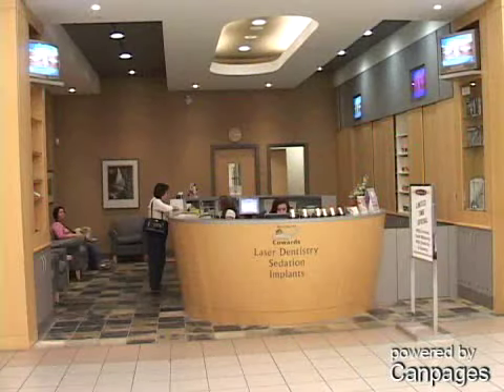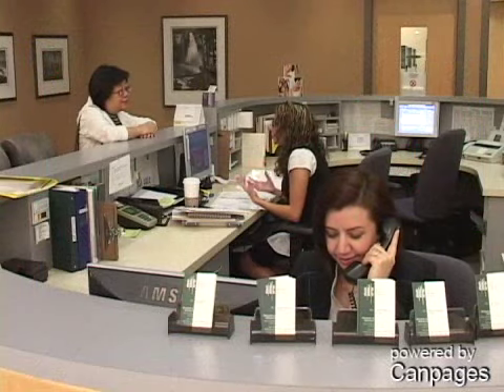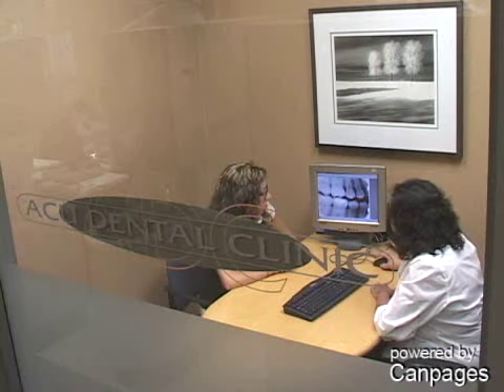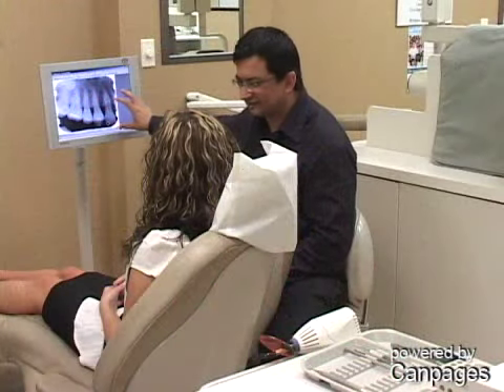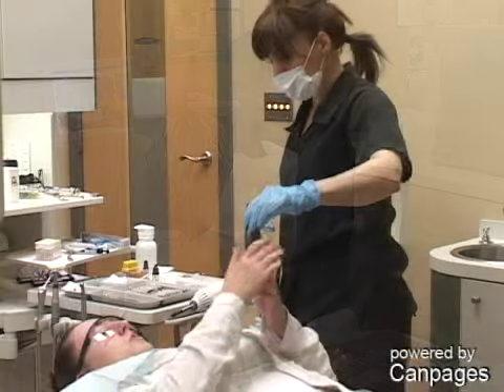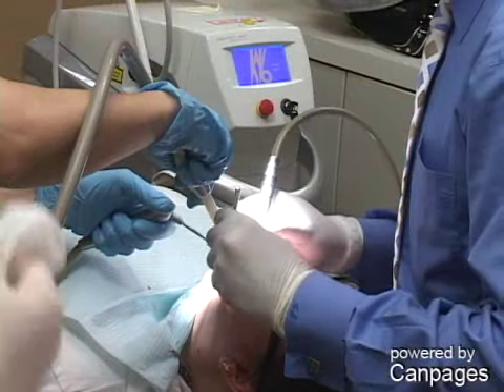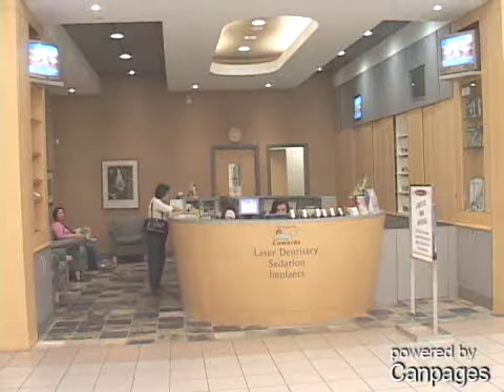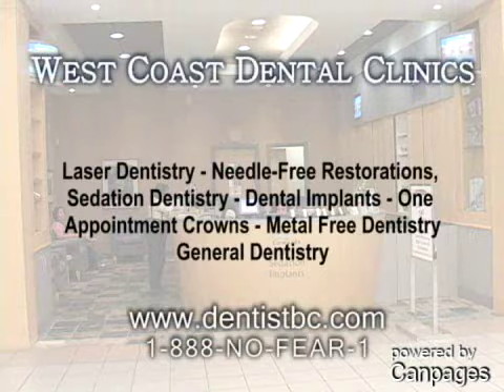Dental Clinic @ Robson - Vancouver, BC - (604)683-6565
Dental Clinic @ Robson
Suite 301 1525 Robson St, Vancouver, BC V6G1C3
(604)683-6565